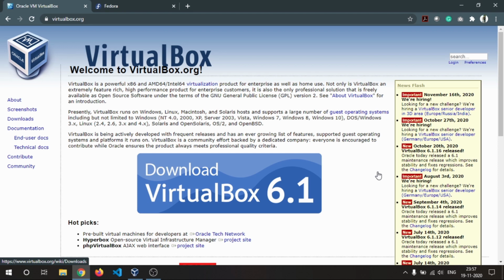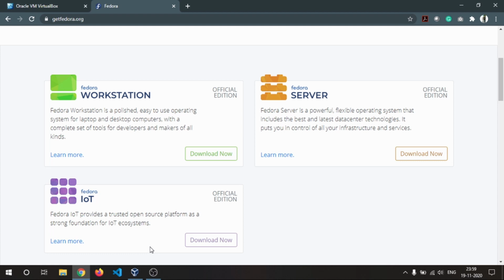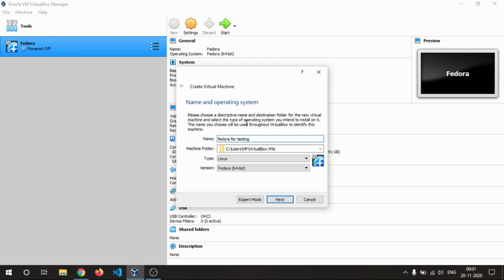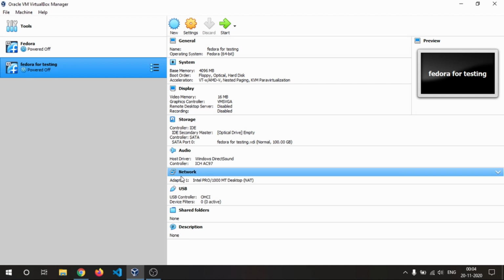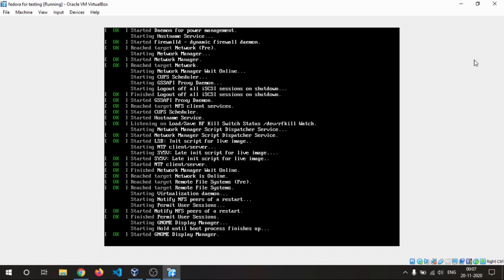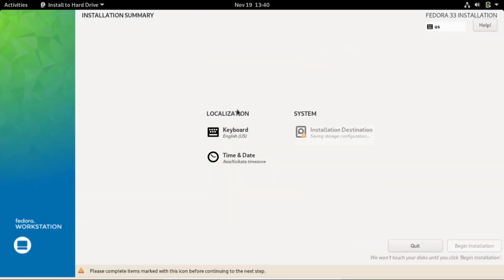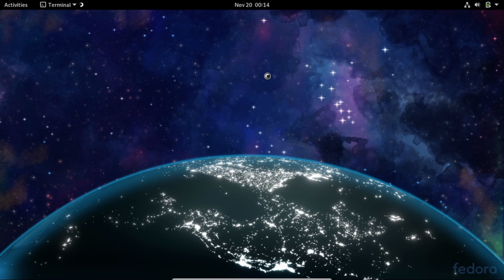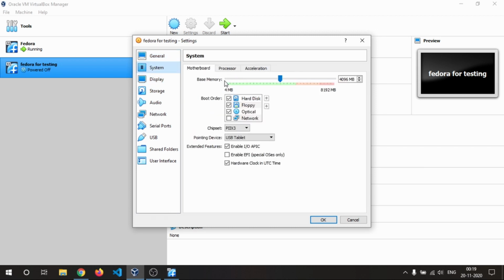Installation of LINUX | Fedora 33 installation | Virtualization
My Social handles: (Stalk me 😁)

I am Seema Saharan aka Bash Woman, I am contributing to open-source, I have mentored 200+ students till now. I love to share my knowledge. I have also been speaker on many events. I'm here because I want to guide you all in your career. This gives me boost to upload more content. 😊
Got something?